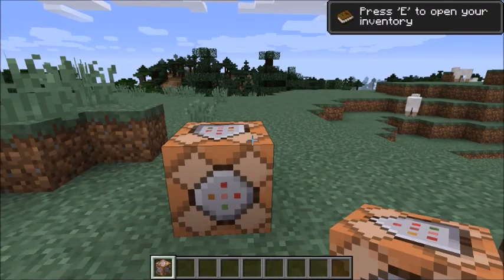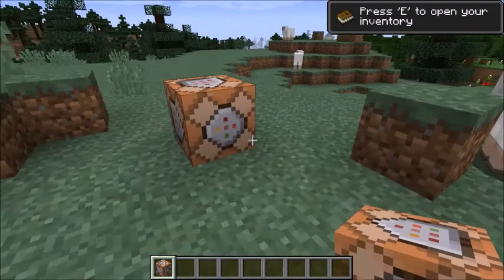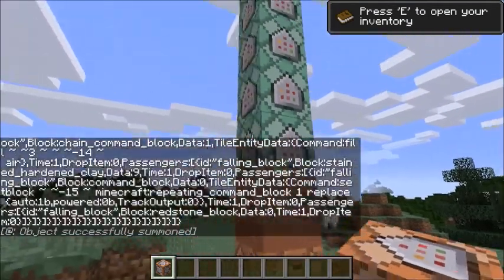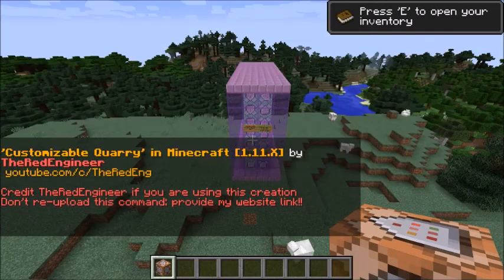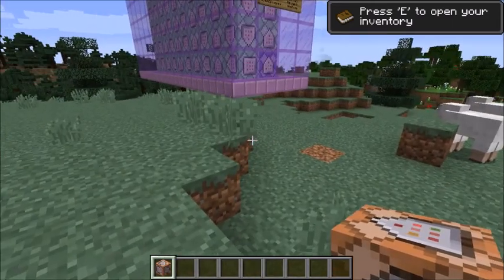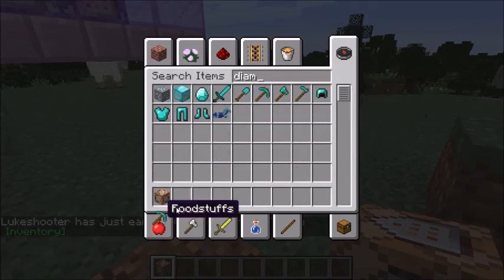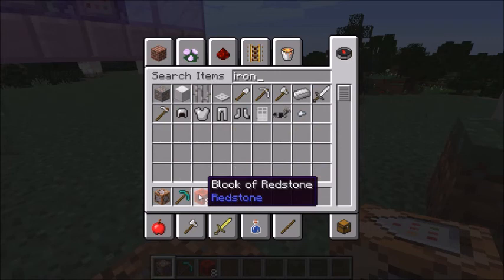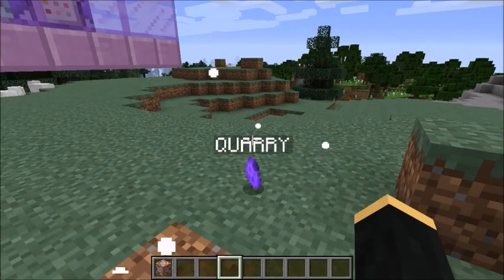minecraft one command quarry review!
I found this old video so here u go...LOL